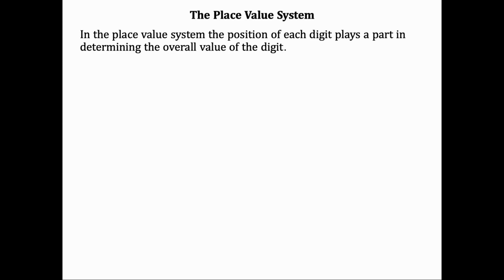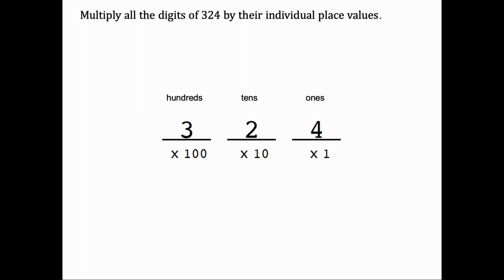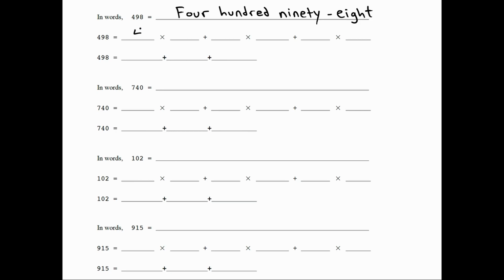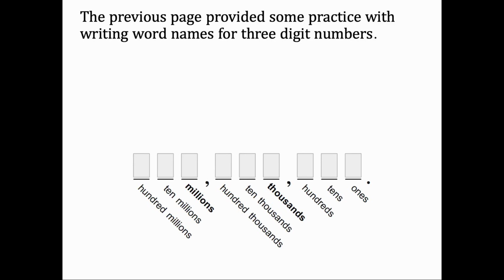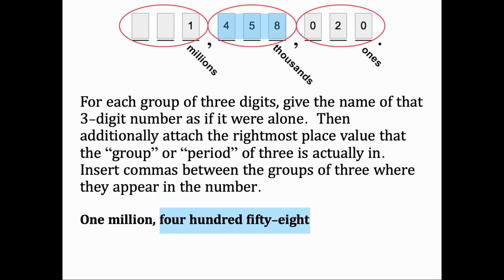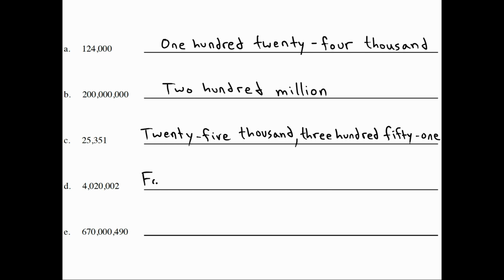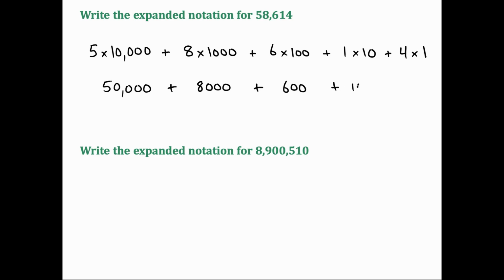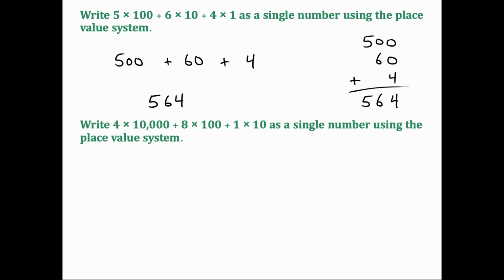Basic Math - Place Value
This is my third video in a math and science series. This is a basic math video about the place value system and writing the names of words. A worksheet that goes along with the video can be found here at the